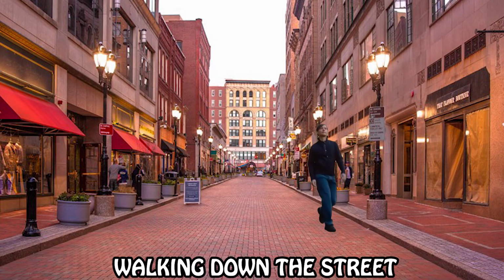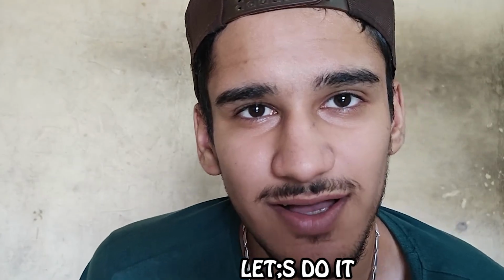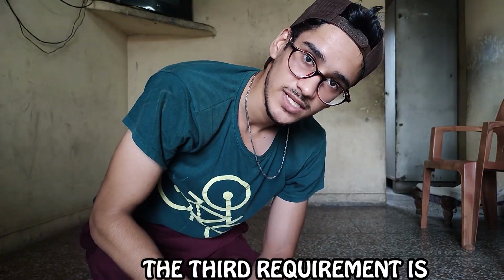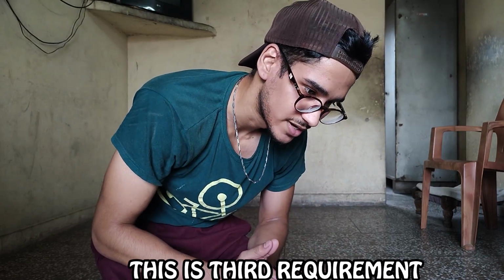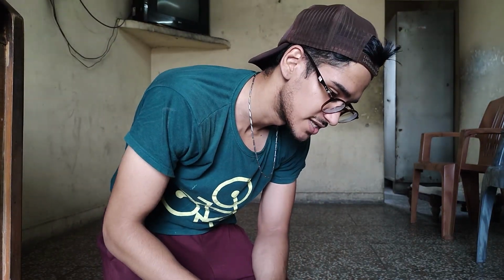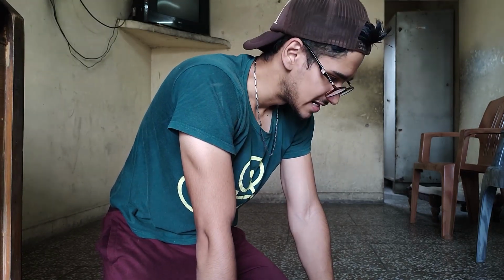How I Learned 360 degree pushup in 1 Hour